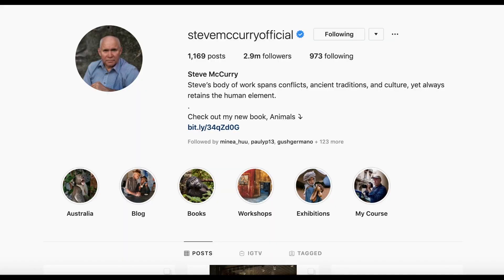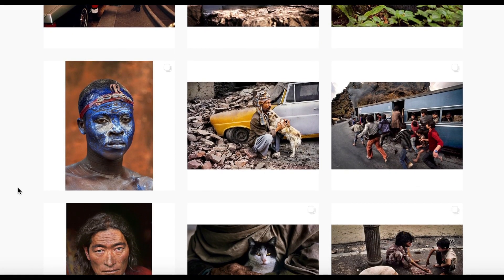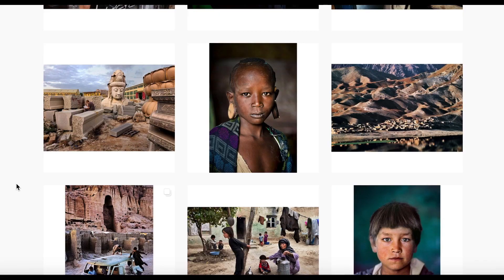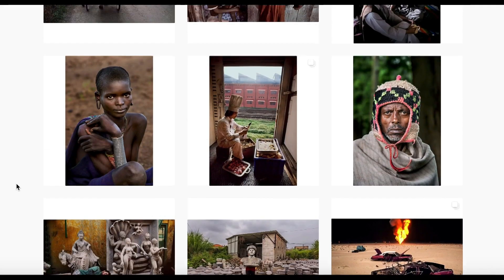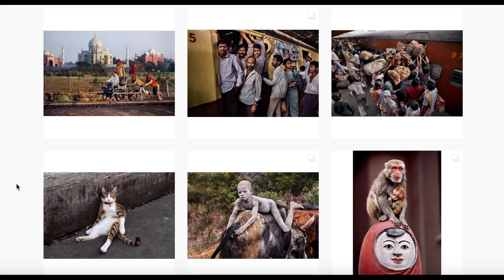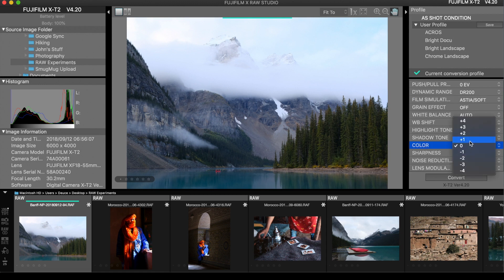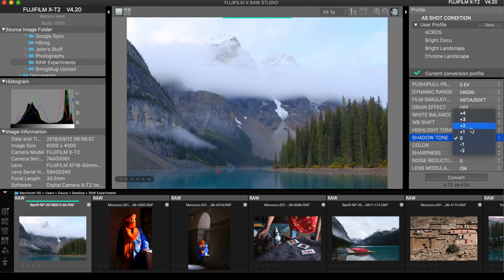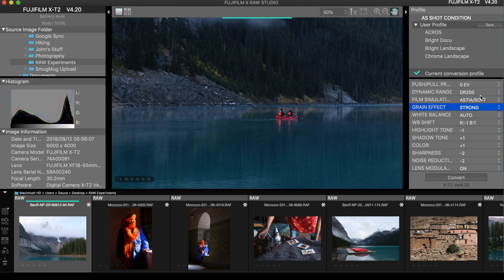Creating Fujifilm Custom Settings with Fujifilm X RAW Studio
How do you create your own "film recipes" in Fujifilm X/GFX series cameras?  This video will walk you through a methodology to create your own Fuji custom JPEG settings, using Fujifilm X RAW Studio.  Create the looks that YOU want, instead of copying settings from others.
*ONCE YOU FIND THE SETTINGS YOU WANT TO USE, YOU'LL INPUT THEM MANUALLY INTO YOUR CAMERA IMAGE QUALITY SETTINGS OR COPY THEM TO YOUR CAMERA (camera-dependent)*